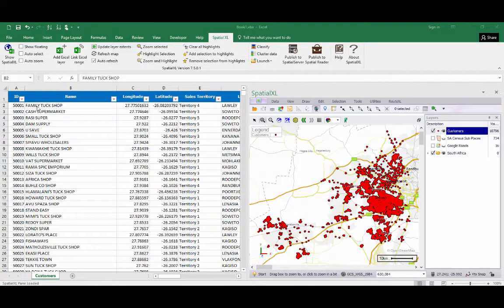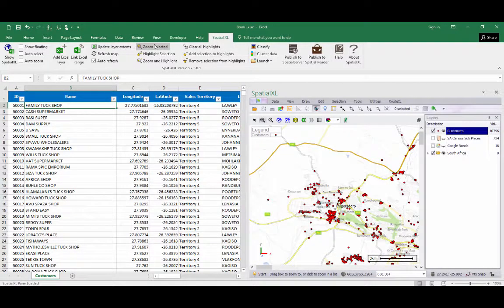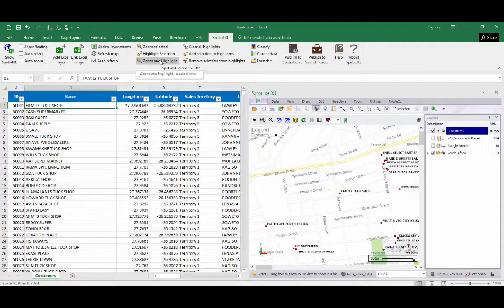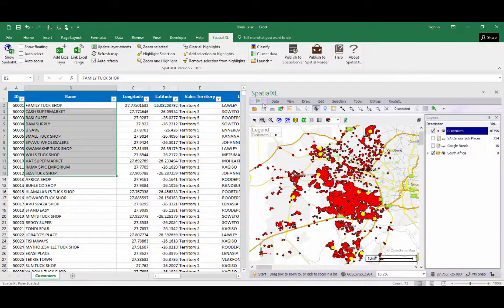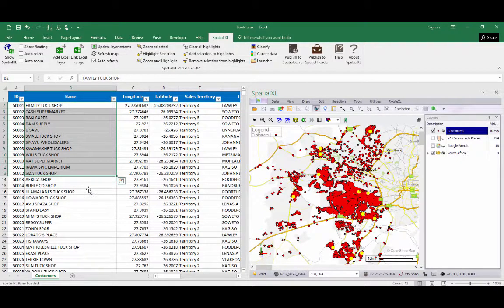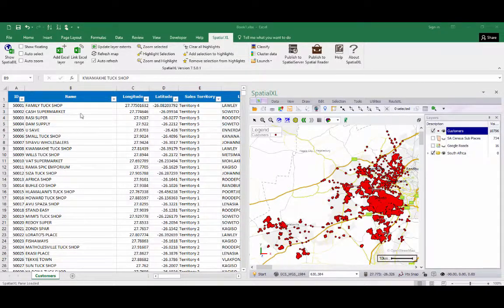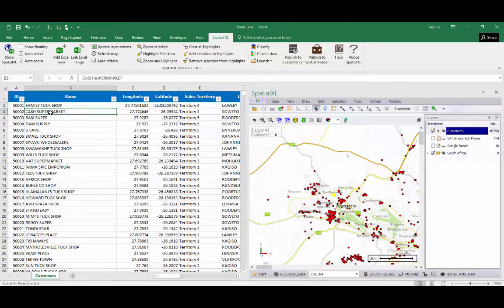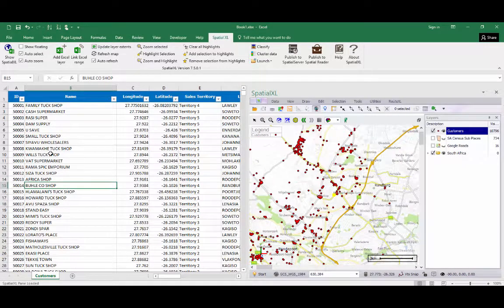SpatialXL How to use the Excel selection tools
This is a video of the current SpatialXL training series.  In this video the Excel selection tools are shown in detail including how to audotzoom and autoselect from your Excel workbook to your map.